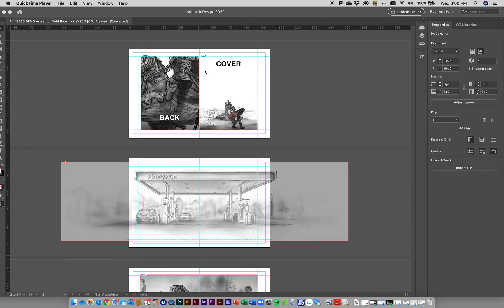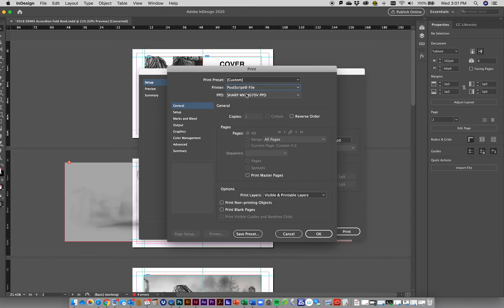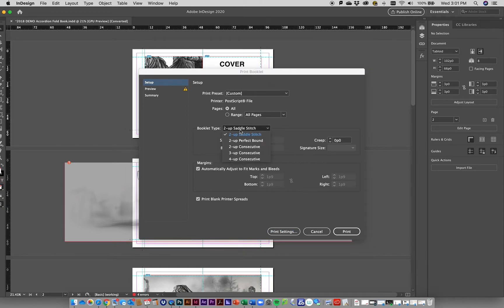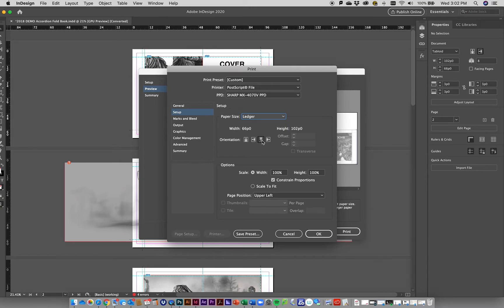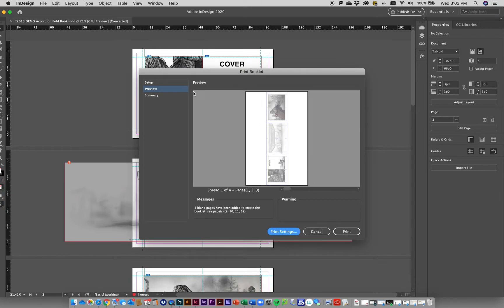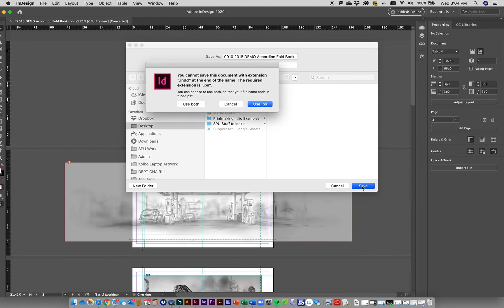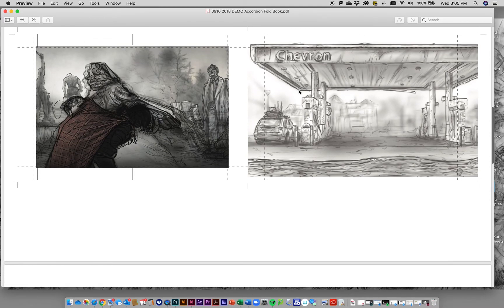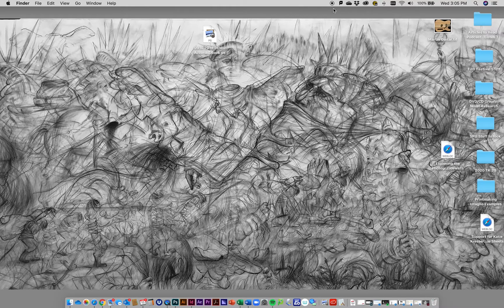Art 1107 Unit 02 Exporting a PS File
How to prepare an accordion fold book InDesign booklet file to print anywhere. Turn you r ID file into a PostScript file, and then open it in Acrobat and re-save it as a PDF. Should be portable and printable anywhere.